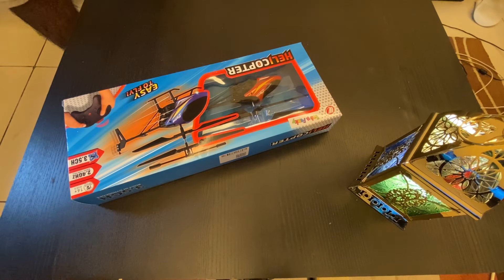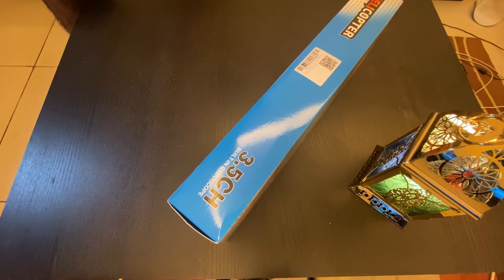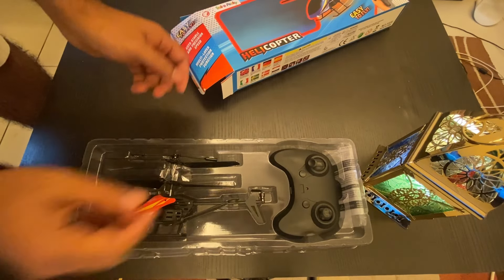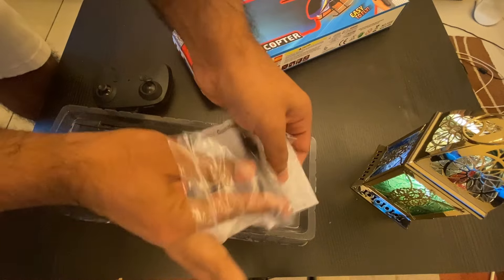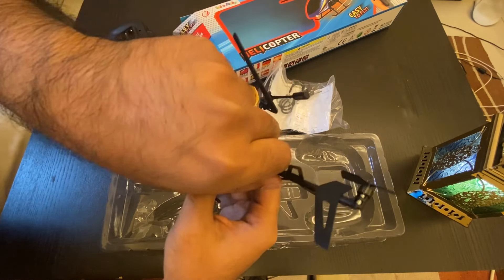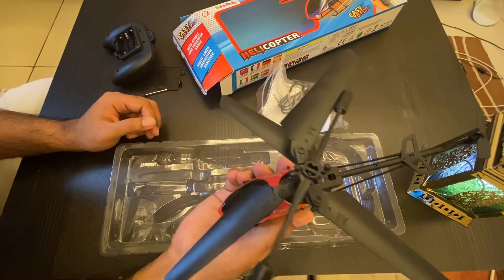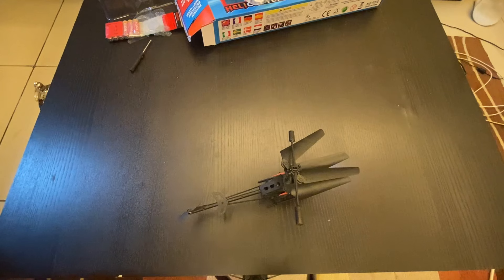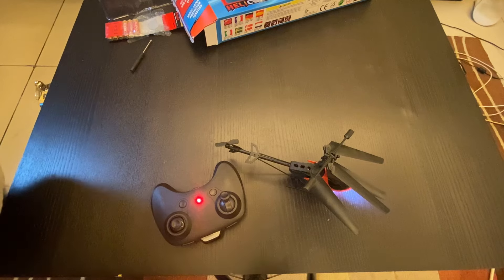100% Flying: Remote Control 3.5 Channel Helicopter unboxing and flying review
3.5 Channel Remote Control Helicopter | Rechargeable battery and remote with backward, and forward motion | Fab N Funky helicopter unboxing.